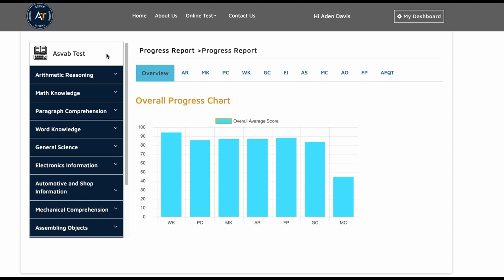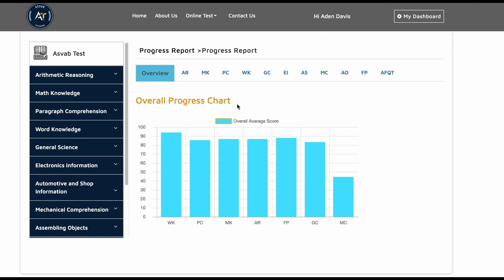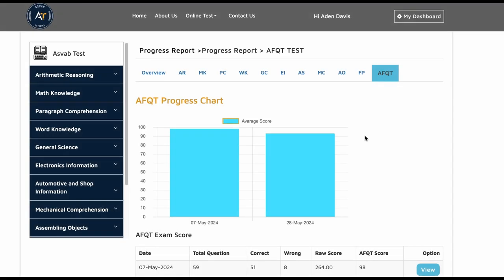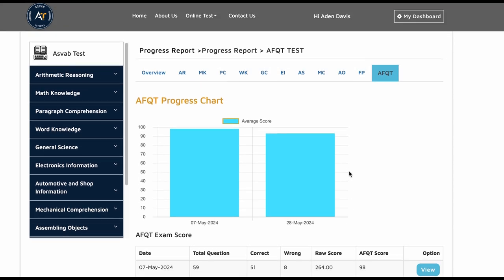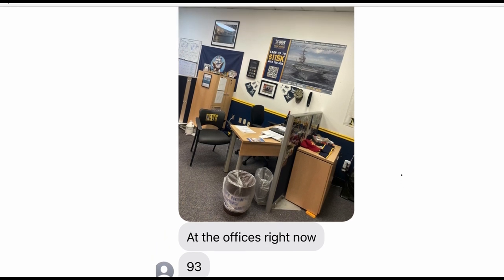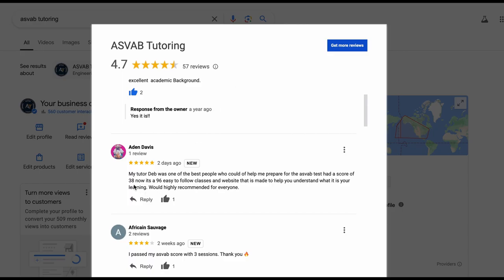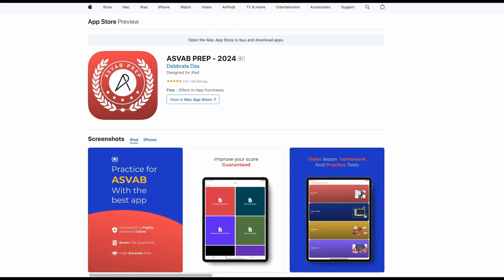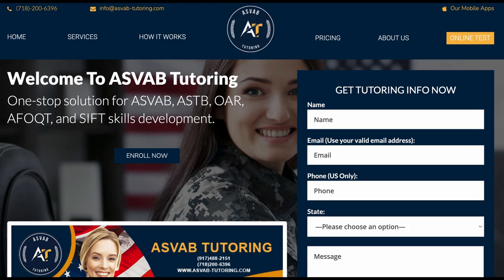Improve your ASVAB Score 38 to 93 in 3-4 weeks!!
ASVAB Tutoring helped over 9,000 candidates to improve their ASVAB scores.

.social media.